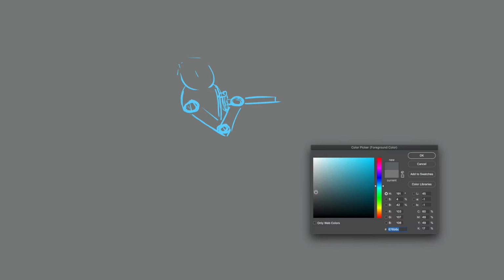Back House Doodles 17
Thunder! Demons watch out he gonna end you.